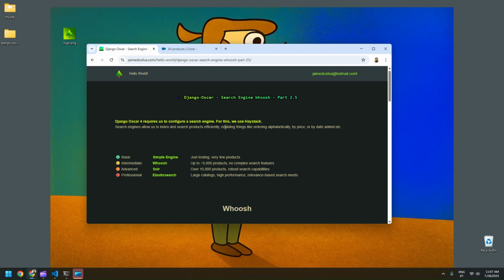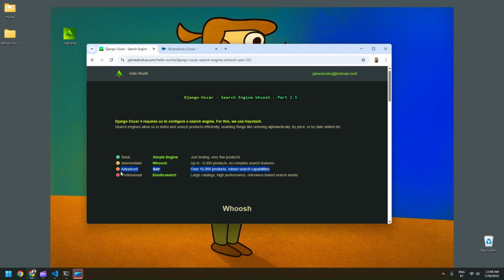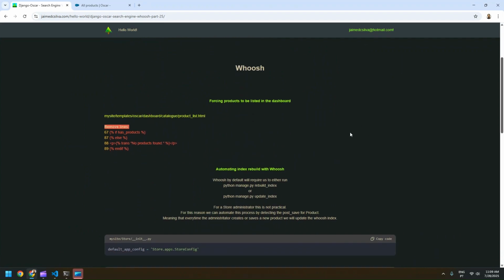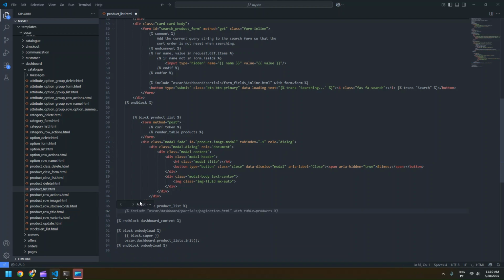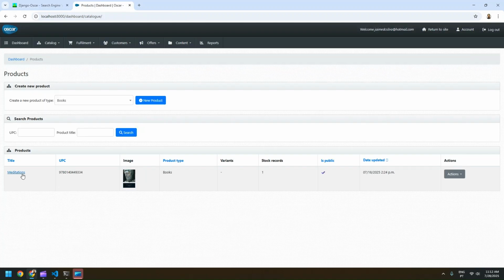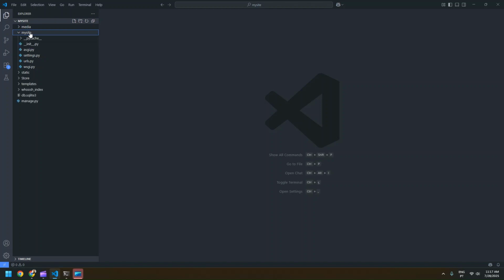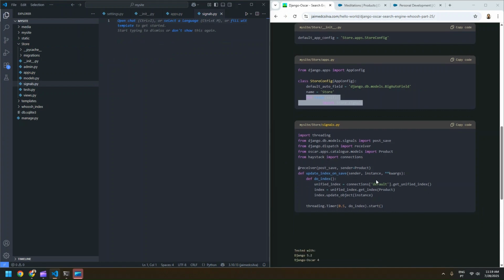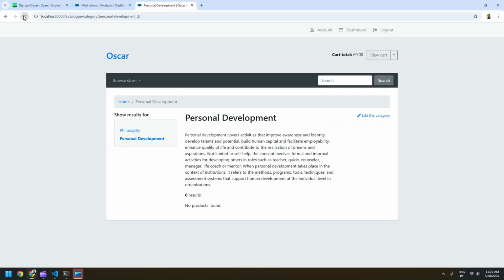Django Oscar eCommerce | Whoosh & Search Engines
In this video, we continue our journey into Django-Oscar’s search engine setup!
We configure Whoosh with Haystack for efficient product search, and automate the index update whenever a new product is saved — no more manual rebuild_index needed. 🔄

✅ Modify the dashboard template to always show products
✅ Automate index updates using post_save signal

📁 Tools used:

Django 5.2
Django-Oscar 4
Whoosh + Haystack